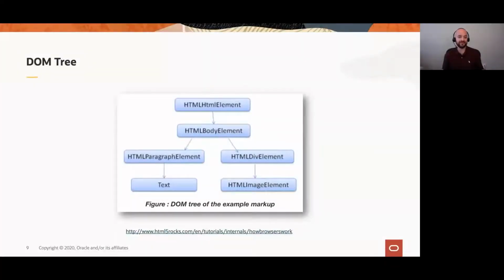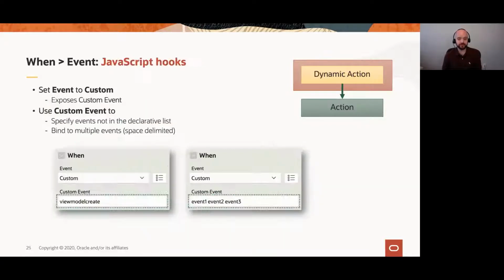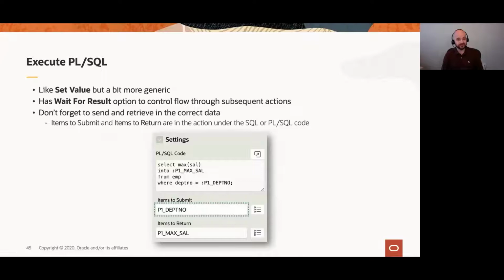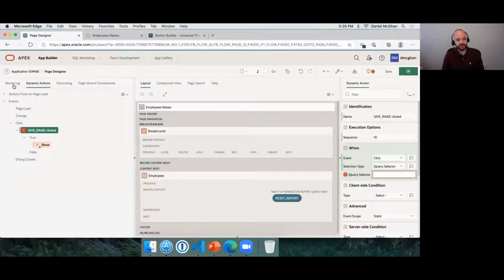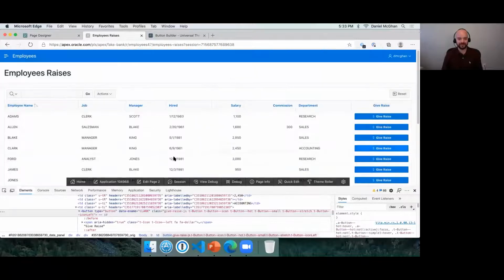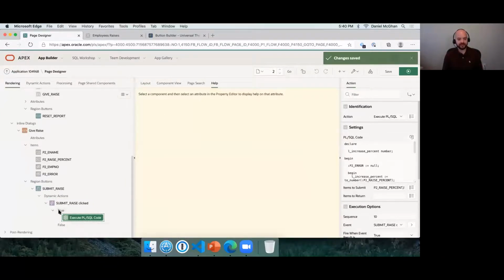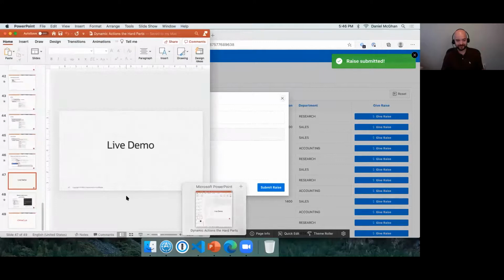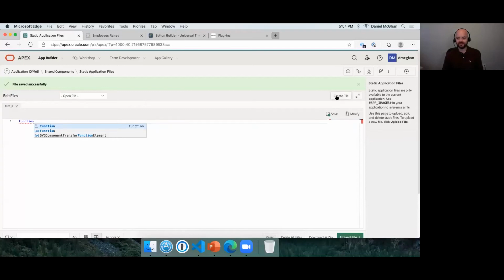Dan McGhan - Dynamic Actions in APEX, the Hard Parts